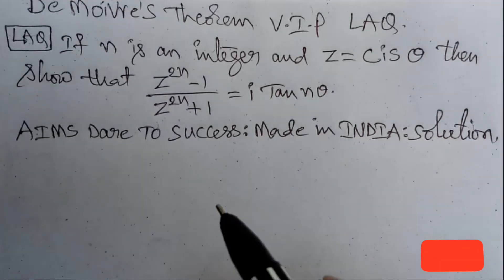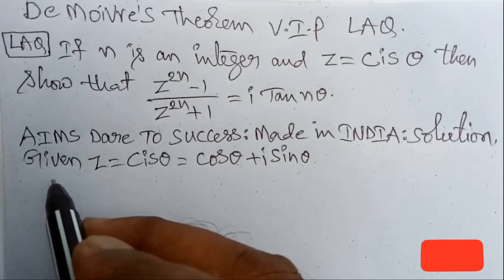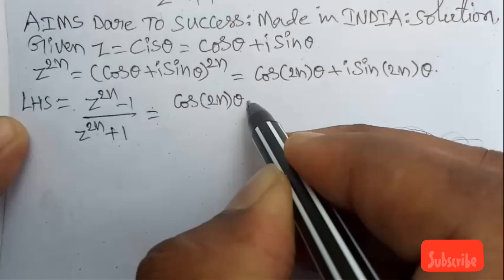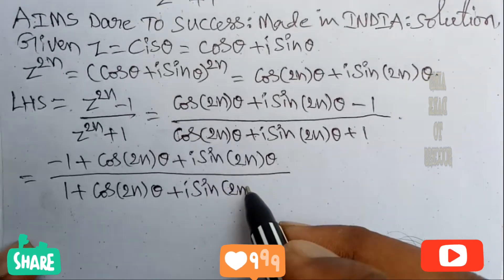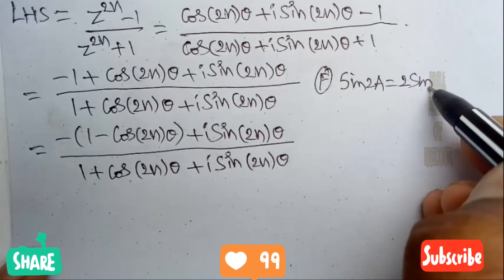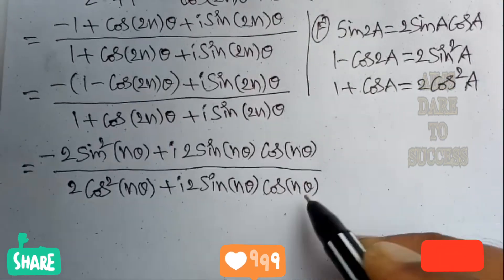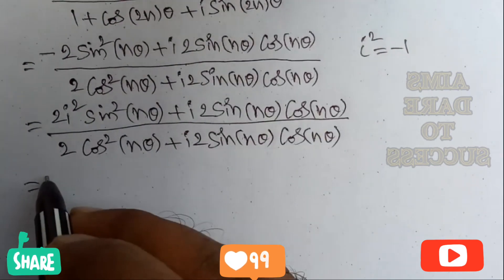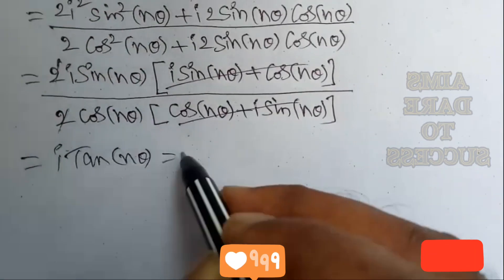7#DeMoivre's Theorem If Z = CiS θ then show that [Z^(2n) - 1] / [Z^(2n) + 1] = i Tan(nθ)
Senior Inter Maths2A DeMoivre's Theorem LAQ 7 Marks With Complete Solutions

If α, β are the roots of x^2 - 2x + 4 = 0 then show that α^n + β^n = 2^(n+1) Cos(nπ/3)

Show that (1 + Cos β + i Sin β)^n + (1 + Cos β - i Sin β)^n = 2^(n+1) Cos^n(β/2) Cos(nβ/2)

If Cos A + Cos B + Cos C = 0 = Sin A + Sin B + Sin C then show that Cos^2(A) + Cos^2(B) + Cos^2(C) = 3/2 = Sin^2(A) + Sin^2(B) + Sin^2(C)

If n is an integer and Z = CiS θ then show that [Z^(2n) - 1] / [Z^(2n) + 1] = i Tan(nθ)

If Cos A + Cos B + Cos C = 0,
Sin A + Sin B + Sin C = 0 then show that
Cos 3A + Cos 3B + Cos 3C = 3Cos (A + B + C),
Sin 3A + Sin 3B + Sin 3C = 3Sin (A + B + C),

If x = Cos α + i Sin α,
y = Cos β + i Sin β then show that x^m y^n + 1 / x^m y^n = 2 Cos (mα + nβ), x^m y^n - 1 / x^m y^n = 2i Sin (mα + nβ)

Show that [1 + Sin (π/8) + i Cos (π/8) by 1 + Sin (π/8) - i Cos (π/8) ]^ (8/3) = -1